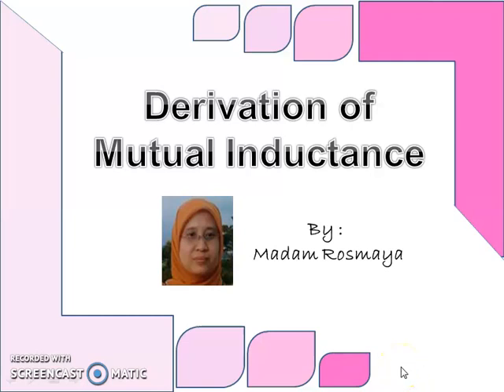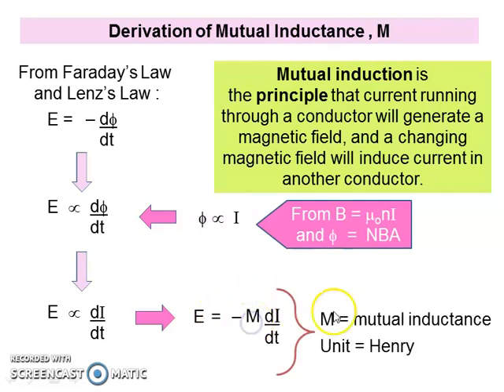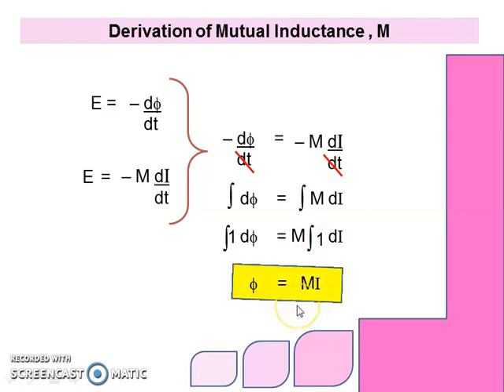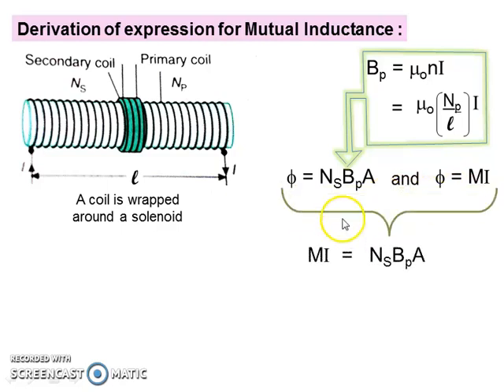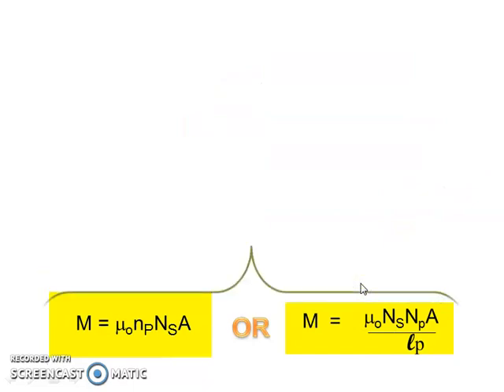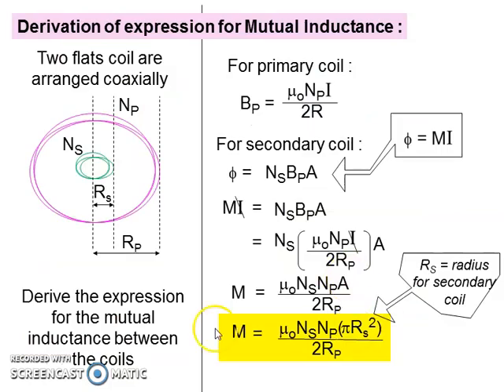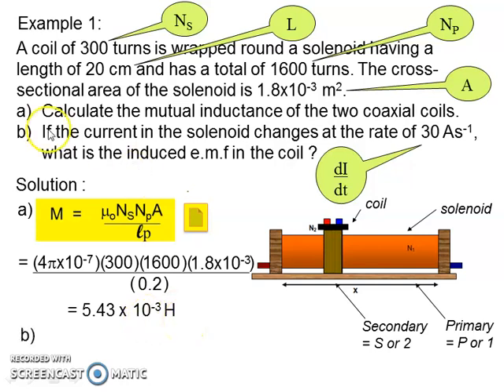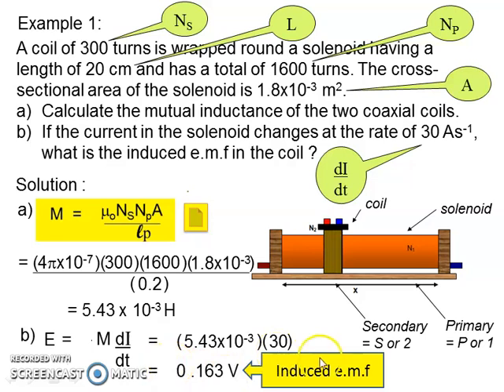Derivation of Mutual Inductance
The process in which a changing current in one coil induces emf in another coil, is called mutual induction. While the phenomenon in which a changing current in a coil induces an emf in itself is called self-induction. In this video, we are going to derive the expression for mutual inductance.